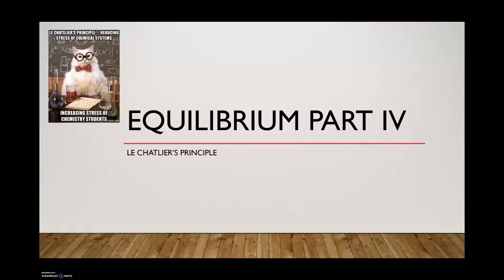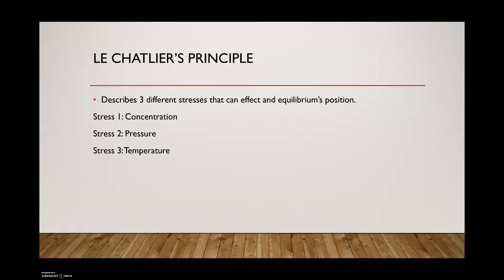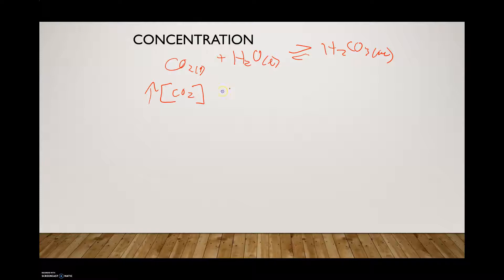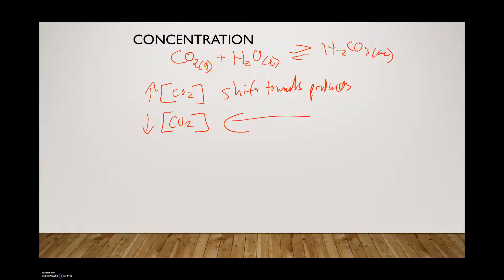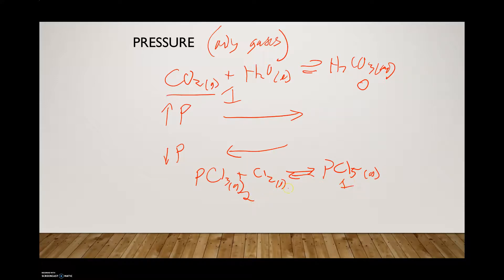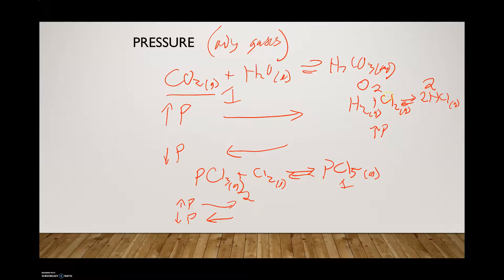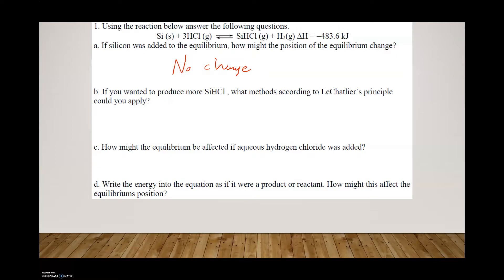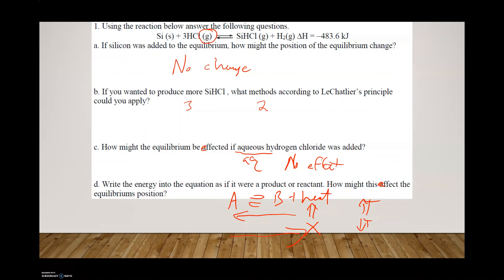Equilibrium Part IV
A short discussion on Le Chatlier's Principle.